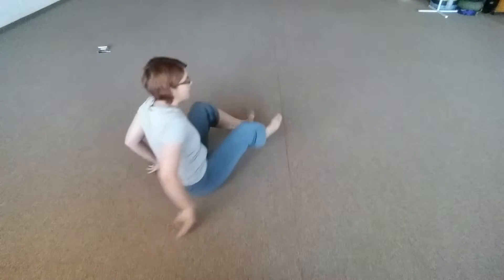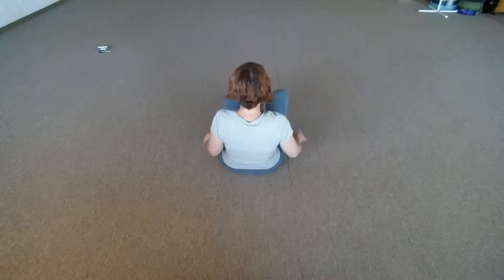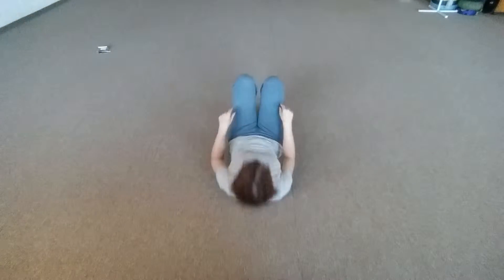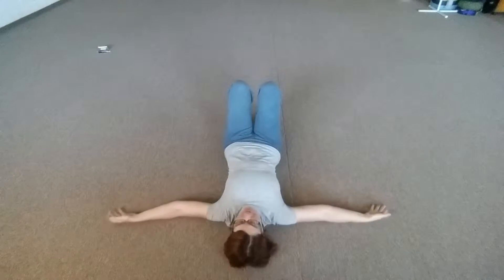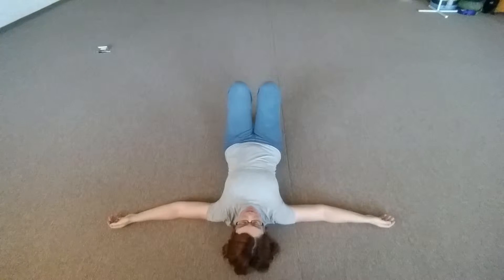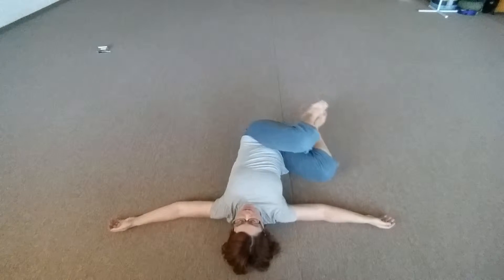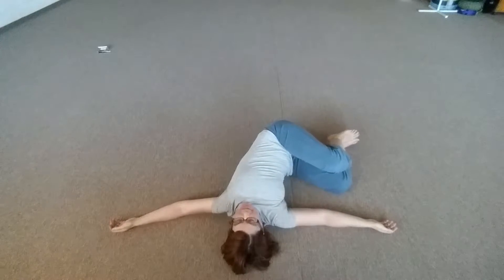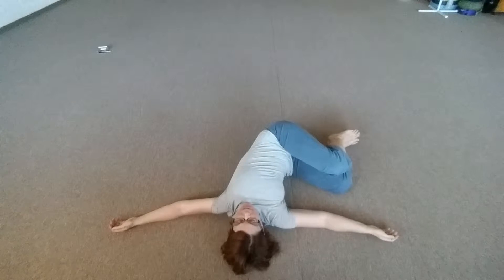Moving Twist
This gentle twist will rock you, soothe you, and open your body beautifully - "Synchronized Swimming Twist"